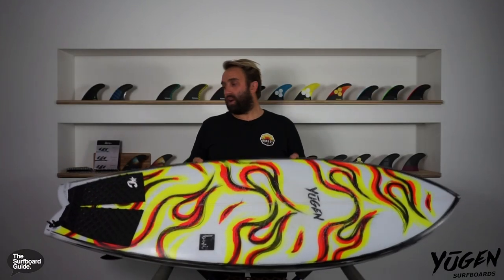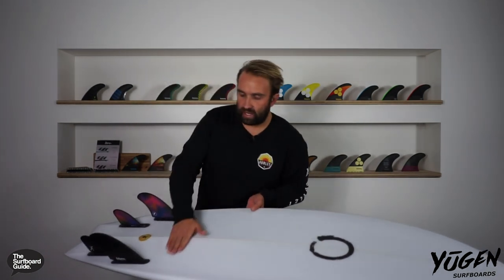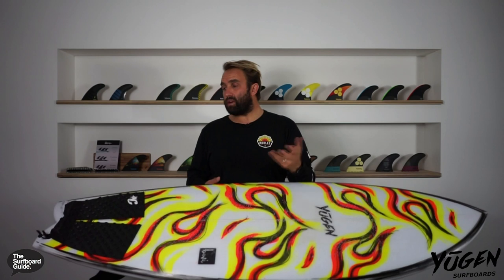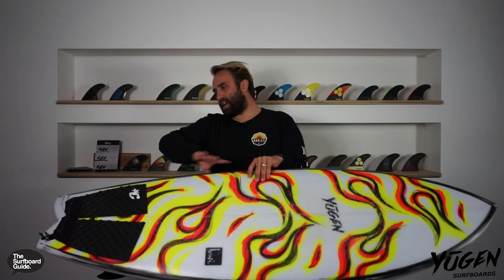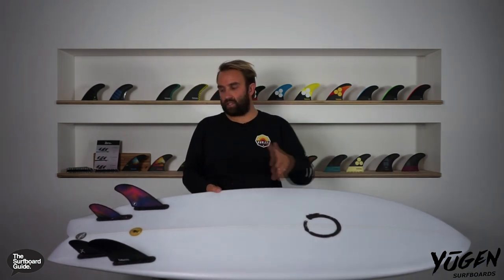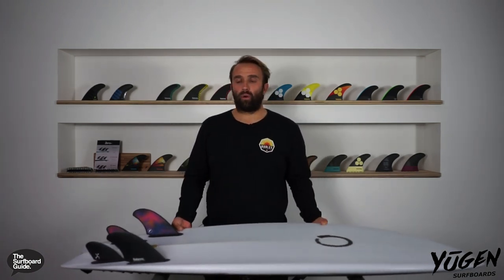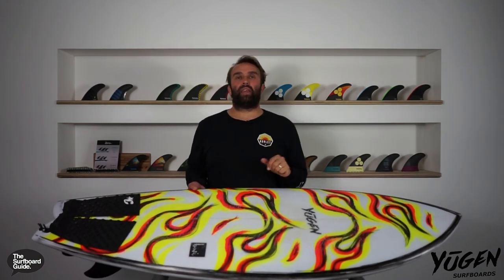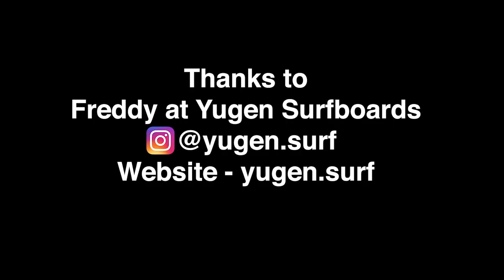Yugen Surfboards "Buri" + Rob Machado Seaside Quads Review - The Surfboard Guide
Welcome to the review for the Yugen Surfboards Buri!

The Buri I have been riding i a 5'5 x 20 1/2 x 2 5/8 @ 30.5L

The Buri is a classic fish outline with a nice quad setup in it to keep it easy to surf, and nice and fast. I have been surfing this across a range of conditions over the last few months, but it has generally been something i have been grabbing when waves have been in the waist to shoulder high range, and there has been a little running wave as the Buri likes a longer wave and a bit of space to open up into a nice arch or turn.

The Buri holds a lot of foam/volume up the front and under the chest/front foot, this keeps it nice and easy to get into waves, but also keeps a bit of an accelerator pedal under the front foot when hauling down the line!
Jumping back on the back foot the Buri has a deep double concave through the tail that keeps it ultra fast, and also super maneuverable allowing you to jump into some somewhat high performance turns!

While of course you can cruise on a twinnie like this, there are some performance features that will surprise you in this small package.

Created to be ridden between 3 to 4 inches shorter than your normal shortboard this board is all about going as fast as you can down the line and then be able to turn and snap a lip or two.

Named after the delicious japanese yellow tail this shape will spice up your quiver with something fun and versatile for everyday surf and maybe some fun head size waves.

Flat rocker, the bottom contours go from a slight single concave to a very deep double through the fins. This compensates the width in the tail and the curvy rail line helps the board go up and down the lip with ease.

One of our funniest boards to ride, you can use it as a quad or a keel or even a set of twin fins for more radical approach.

The Rob Machado Quad is a new edition to the Futures line for 2019. The template was designed by Rob to compliment his Firewire/Machado Seaside model, with small wave performance surfing in mind.

The set features an upright, pivot-style template, allowing the fins to have a very tight turning radius.

Riders will notice quick response from the fins, and the perfect combination of speed and control. The Honeycomb construction is wrapped in a black exterior graphic and cosmic inner graphic.